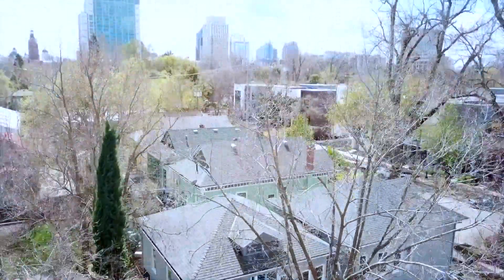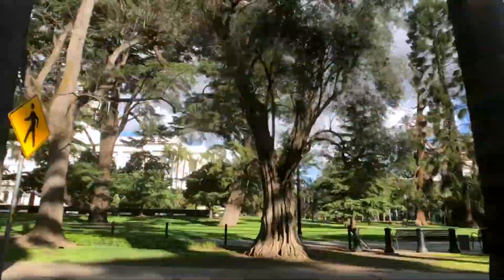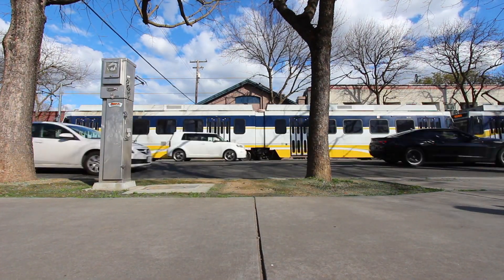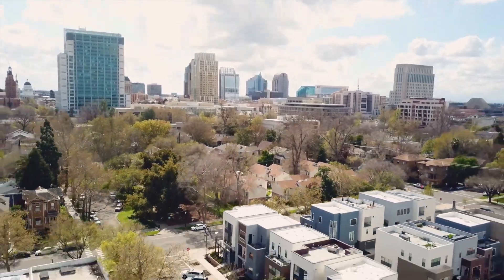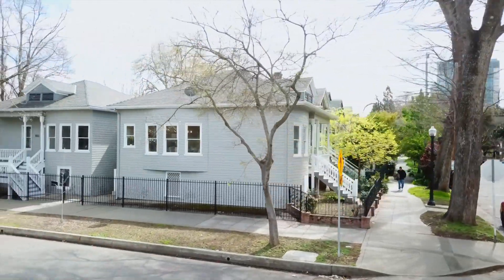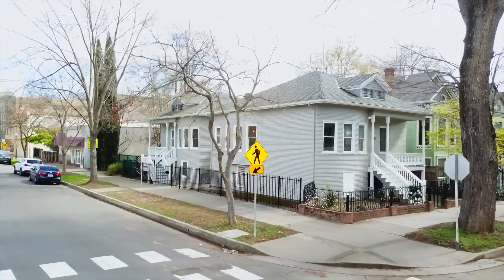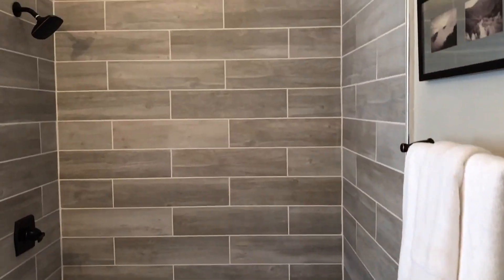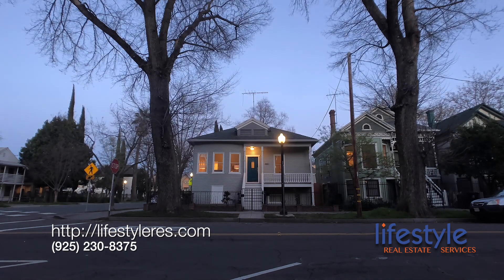401 11th Street, Sacramento, CA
Lifestyle Real Estate Services is excited to present a truly unique property in the historic, Alkali Flat district of downtown Sacramento. Inspired by the crossroads of its Edwardian architectural style and the surrounding “railroad aesthetic”, no detail was spared when it came to remodeling these homes while also respecting — and reflecting — their rich heritage.

This culminates in an investment property that is second to none, with wall-to-wall contemporary qualities complemented by a selection of vintage design elements. From the warm and robust acacia flooring, to the completely remodeled kitchens fully-furnished with stainless steel appliance packages, every detail aims to be exceptional and practical. Their presentation cultivates a sense of refinement uncommon in rentals, and a place occupants — whether they’re owners or renters — will eagerly call “home.”

With separate entrances, gas, and electric meters for each unit (and only a utility closet to connecting the two) occupants also enjoy a greater degree of privacy than in an ordinary duplex, and will strongly appeal to those who yearn for the independence of renting a house. Truly, these feel like individual homes, making this an ideal purchase for the buyer who intends to live in one unit while generating rental income from the other.